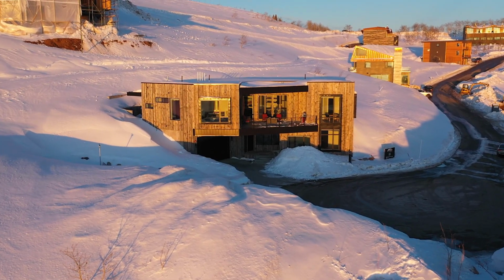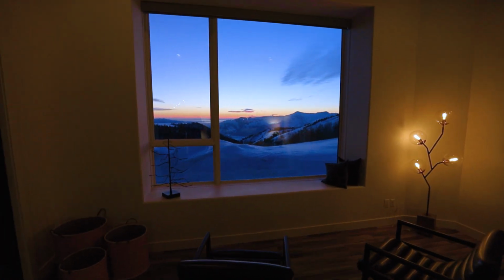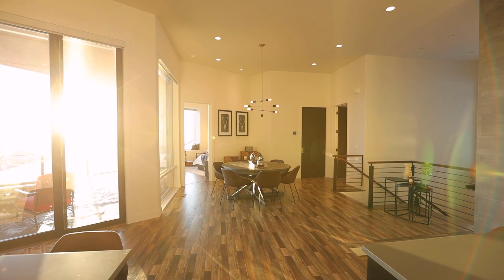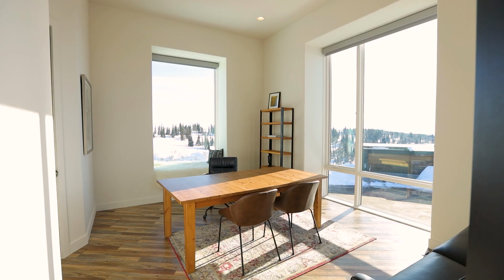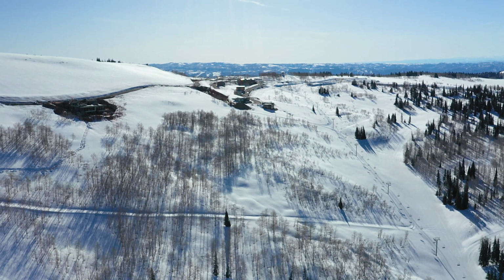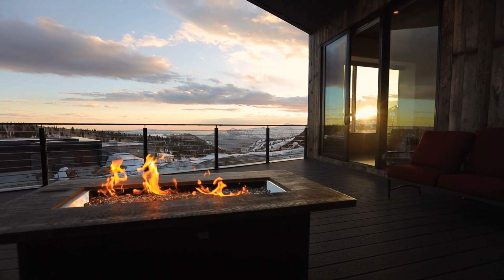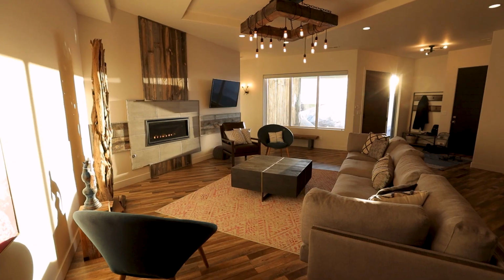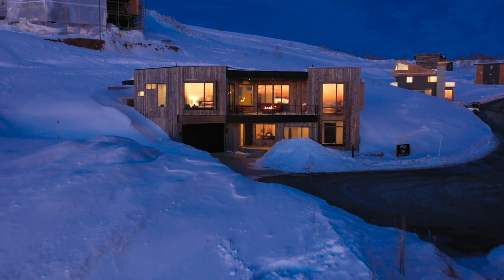Modern Ski In Ski Out Powder Mountain Home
Tucked above Powder Mountain's Village Lift, this modern ski in ski out dwelling stands proud in balanced contrast to slopeside snow. Gorgeous sunsets ignite the spirit with dramatic mountainscapes, silhouetted by Utah's Great Salt Lake. Enjoy refined craftsmanship and a floorplan that calls out to the most discerning 4-season adventurer.

Call Brandi Hammon or Heidi Webb to tour the home and take some turns at Powder Mountain.

Zoned for Vacation Rentals | 4 Bed | 3 Bath | 3550 SF